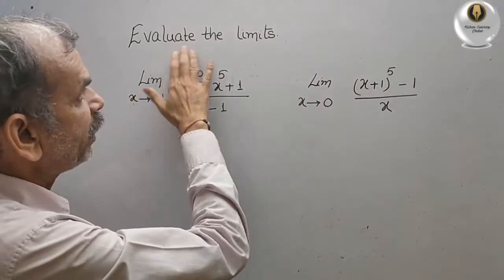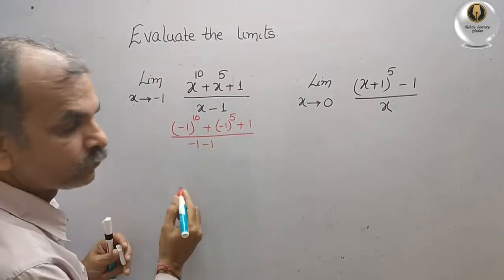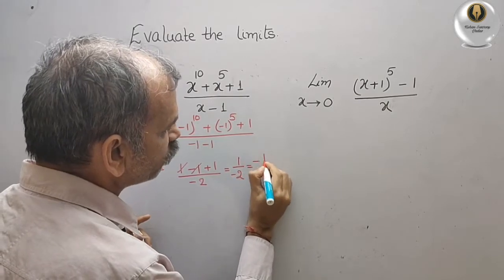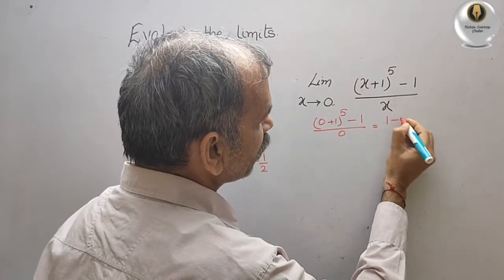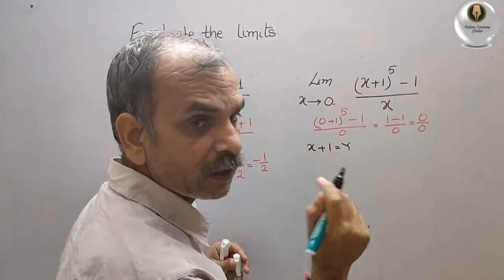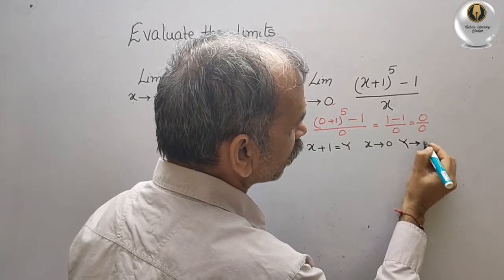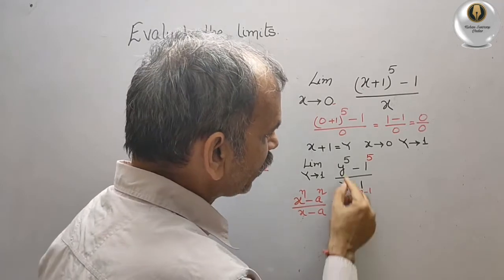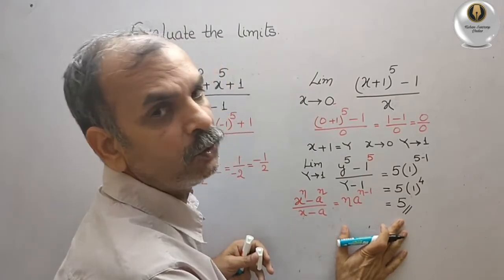CBSE Class 11 EX 13.1 Q 5&6:Evaluate: lim x tends to -1 (x^10+x^5+1)/x-1; lim x tends to 0 [(x+1)^5-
Limits and Derivatives Ex 13.1 Q 5 & 6